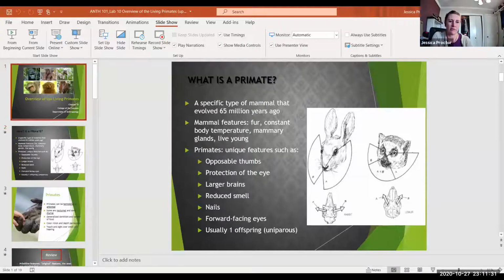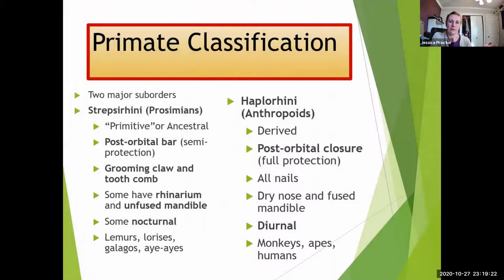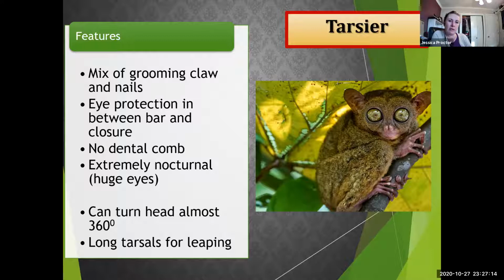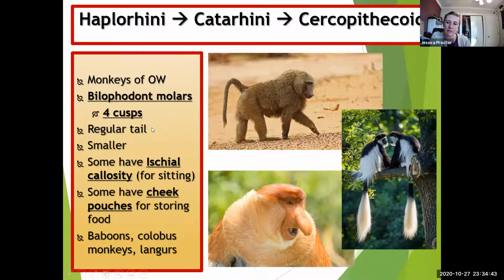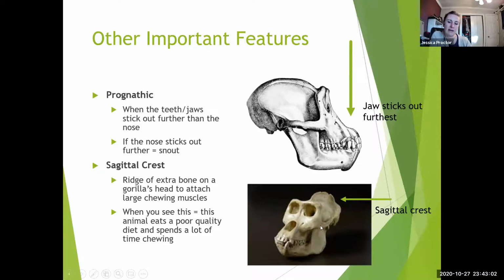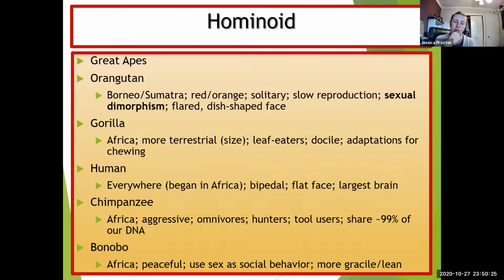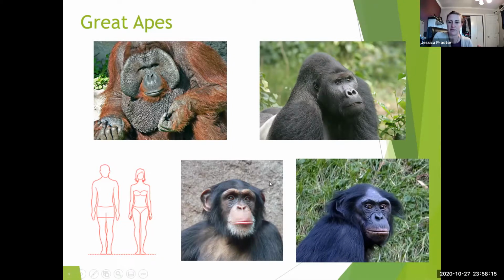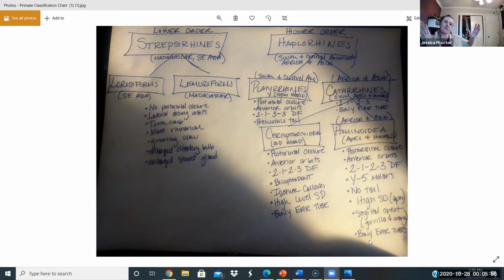Lab # 10 - Primate Classification Lecture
Read Chapter 10 in your lab manual